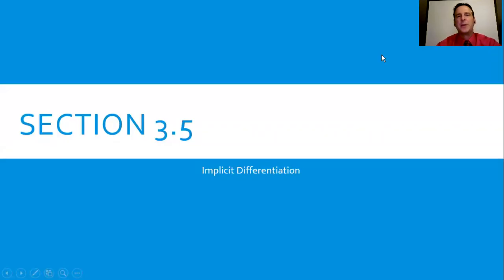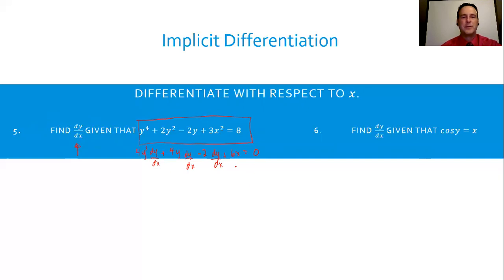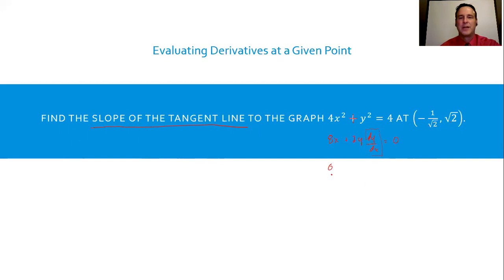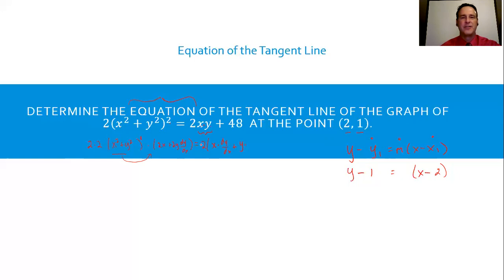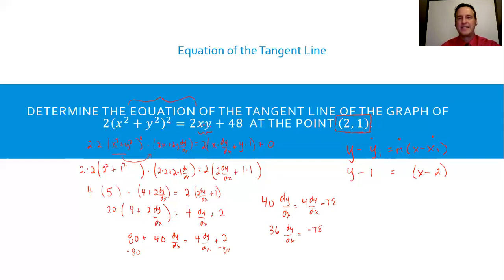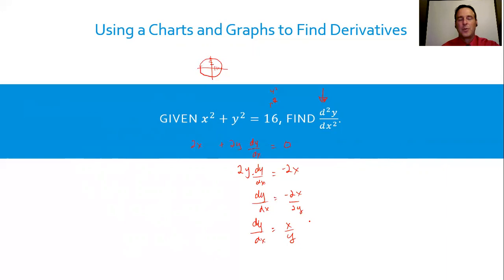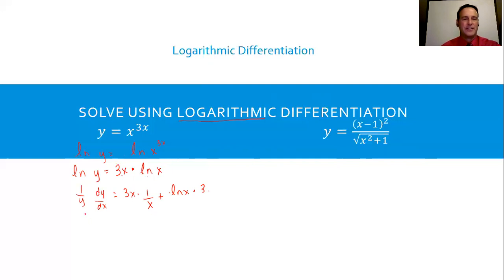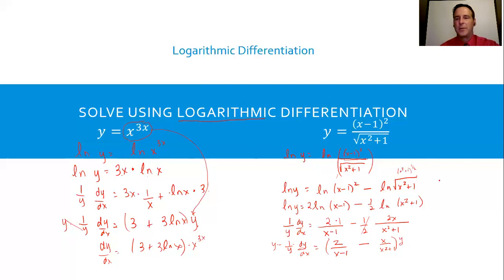AP Calculus 3.5 Implicit Differentiation Rothery